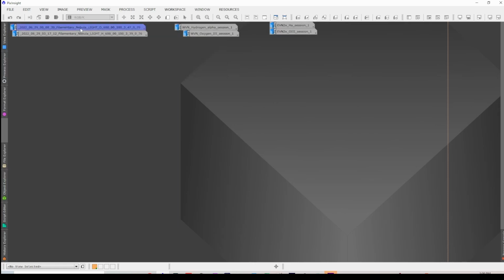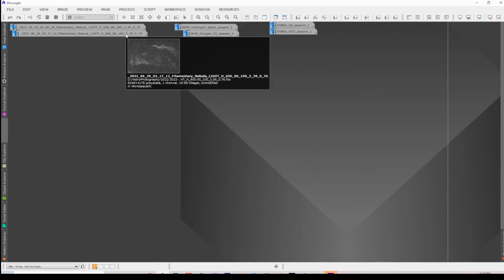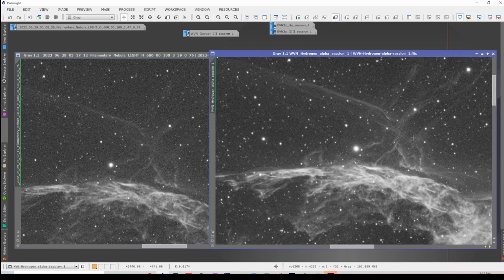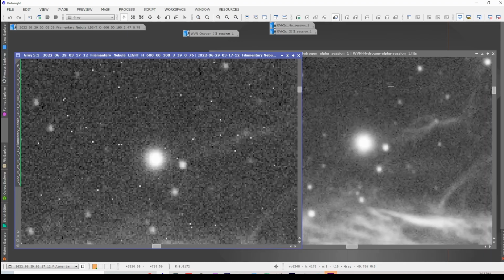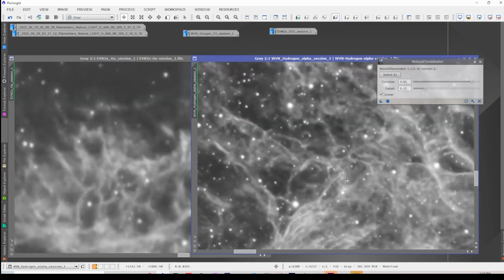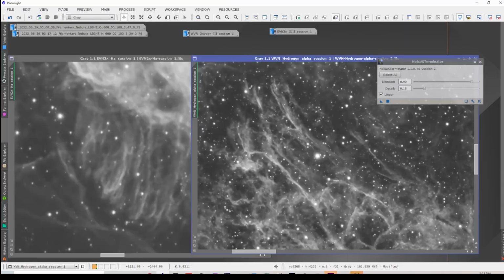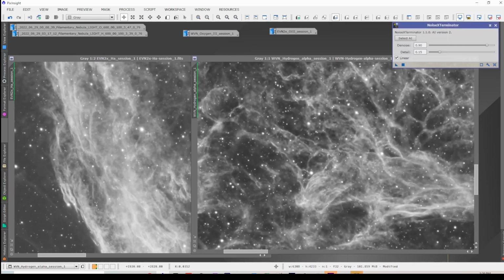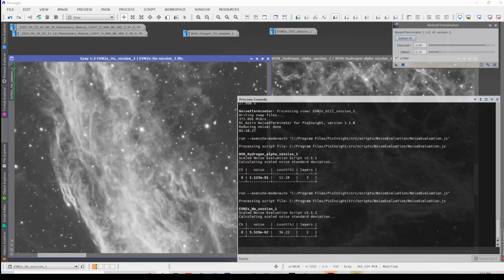Let's look at the ZWO ASI2600MM Pro!! AMAZING RESULTS!!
In this video, I'm going to demonstrate how to piece your 2600MM Pro, EFW and OAG-L all by ZWO together, followed by actual data in comparison to the ASI1600mm Pro and see real results.

Be sure to check me out on social media and my personal website below:

Chapters:
00:00 Intro
01:00 Specs
05:10 Let's Build an Imaging Train
18:00 Actual Camera Data Review
28:50 Final Results